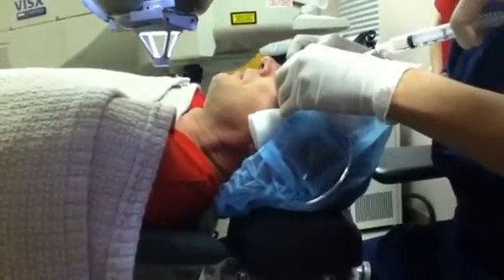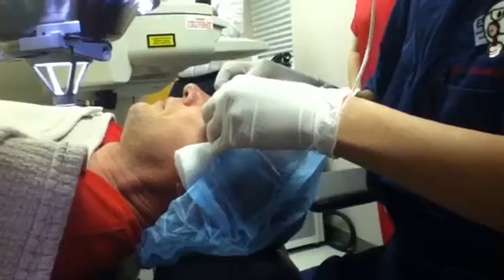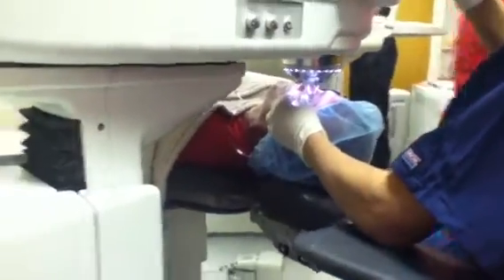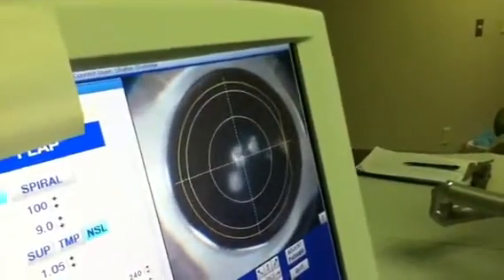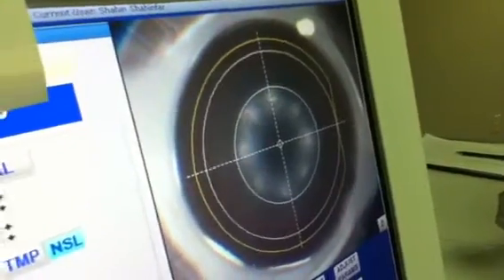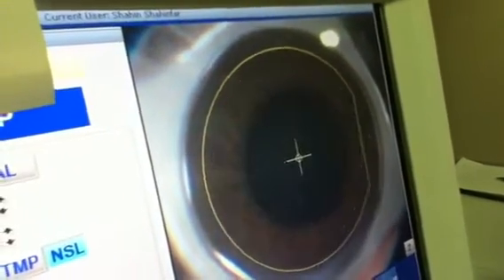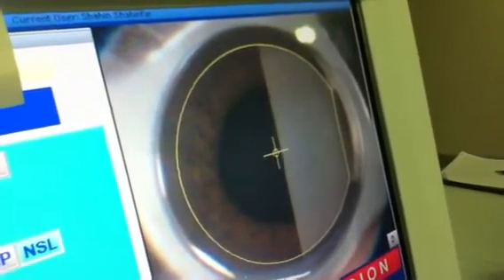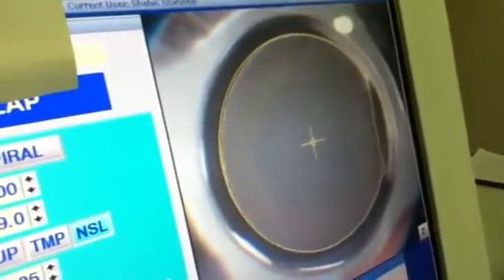Toby W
iLASIK